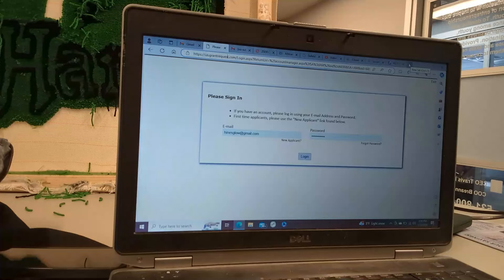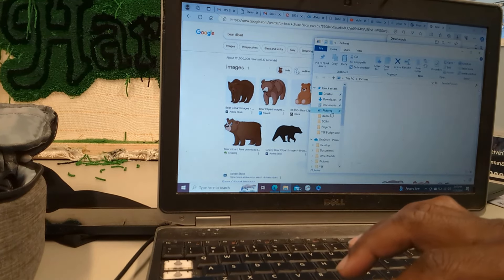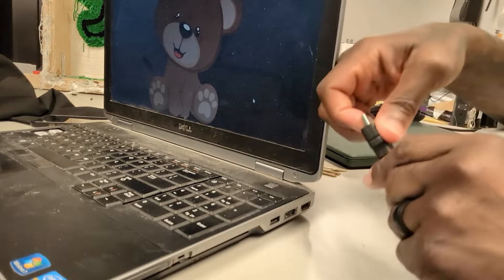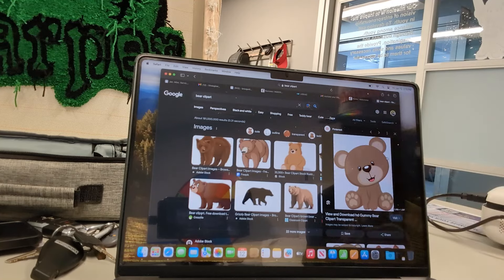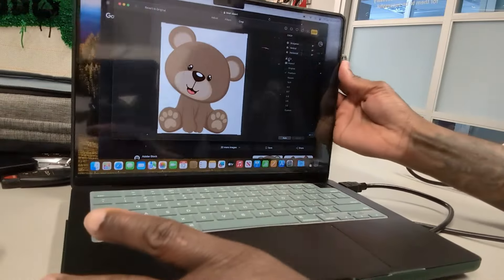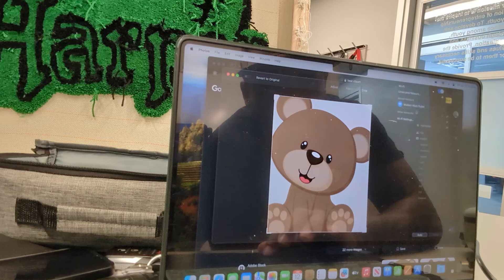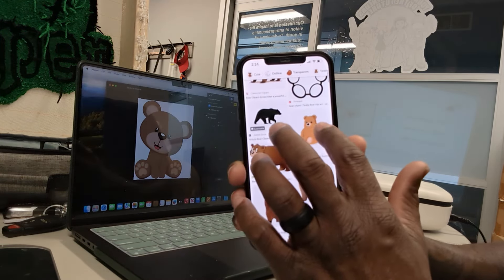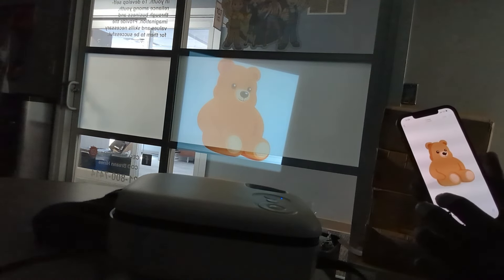How To Save Mirrow and Project An Image on Windows, Macbook, Iphone and Android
Tugs Rugs Materials Used

All yarn bought from Walmart or Joanne's Fabric
Walmart The Cheapest

Tufting Starter Kit

Primary Cloth

Cut Pile Tufting Guns

Acrylic Mirrors

D Ring Hangers

Electric Stapler

Burlap Fabric:
(60inch x 100 yards)

(60inch x 20 yards)

(40inch x 50yards)

Sheep Shears

Hot Glue Gun:

Carpet Glue:

Adhesive Spray: